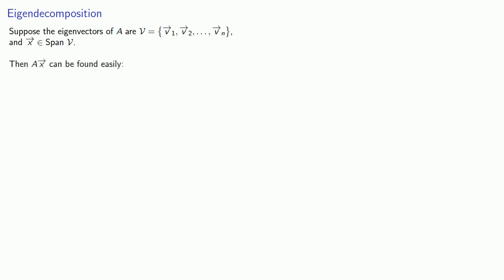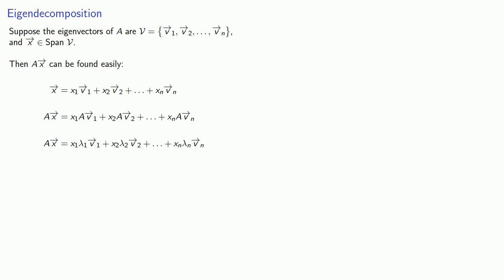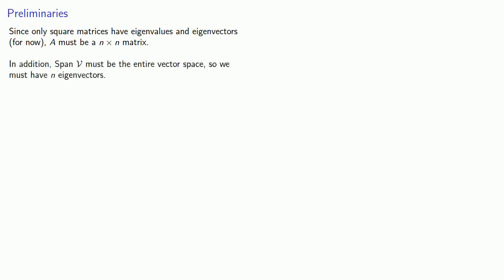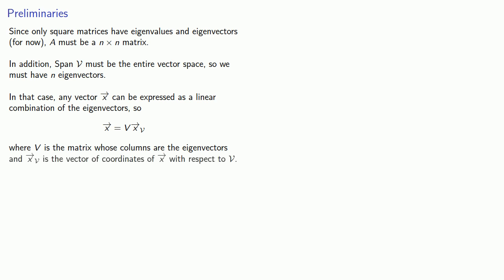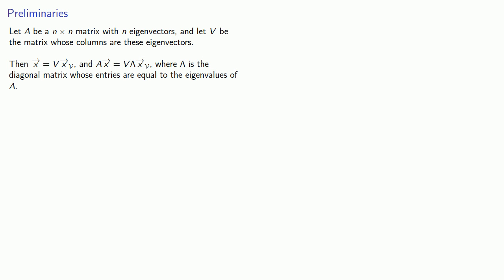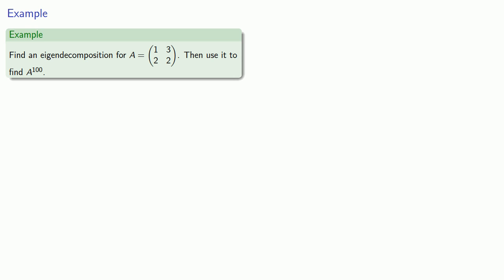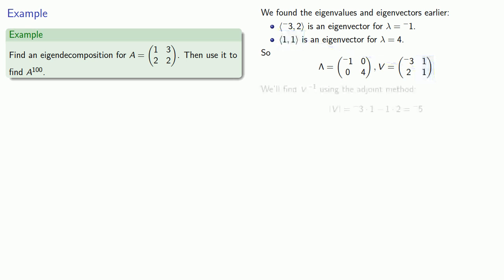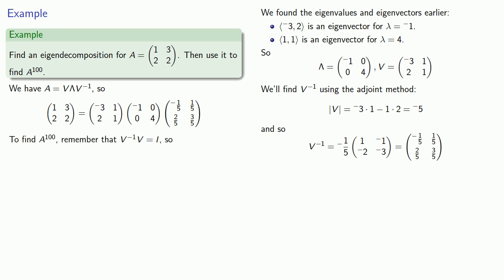#860 Eigen Decomposition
Eigen Decomposition:
The matrix decomposition of a square matrix A into so-called eigenvalues and eigenvectors is an extremely important one. This decomposition generally goes under the name "matrix diagonalization." However, this moniker is less than optimal, since the process being described is really the decomposition of a matrix into a product of three other matrices, only one of which is diagonal, and also because all other standard types of matrix decomposition use the term "decomposition" in their names, e.g., Cholesky decomposition, Hessenberg decomposition, and so on. As a result, the decomposition of a matrix into matrices composed of its eigenvectors and eigenvalues is called eigen decomposition in this work.